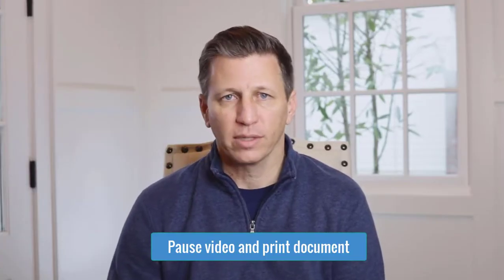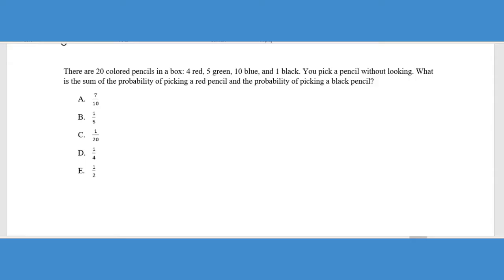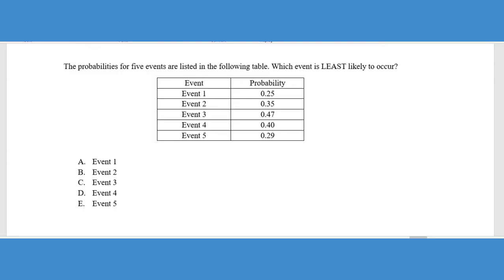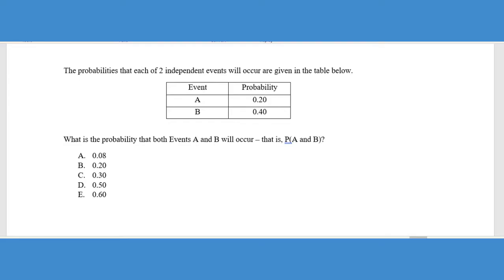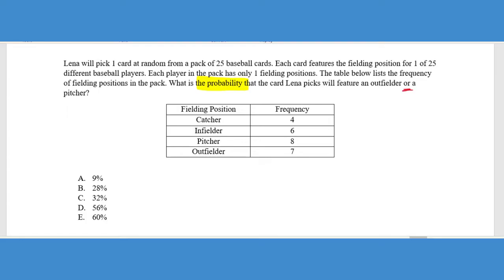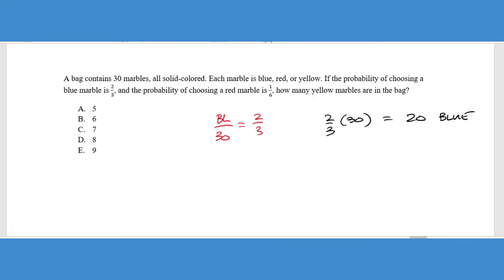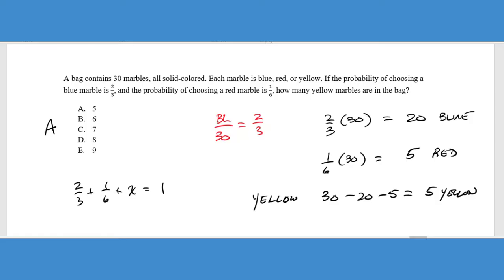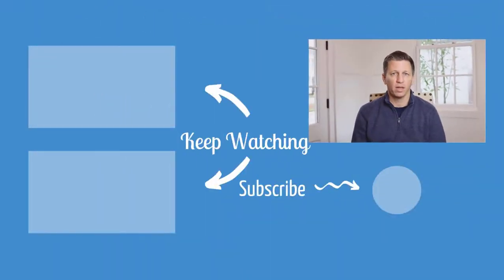ACT Probability Questions | Common ACT Math Questions